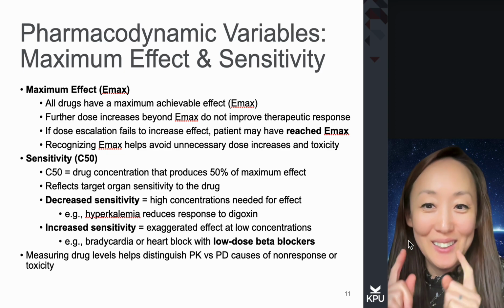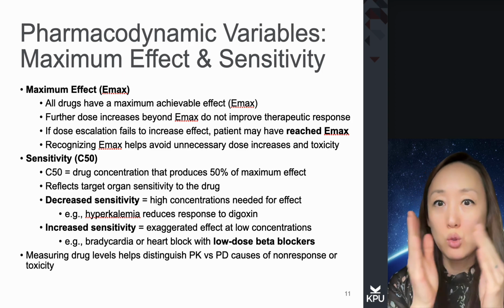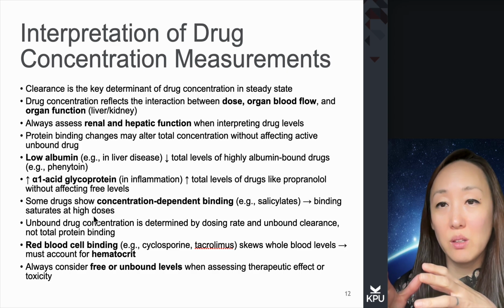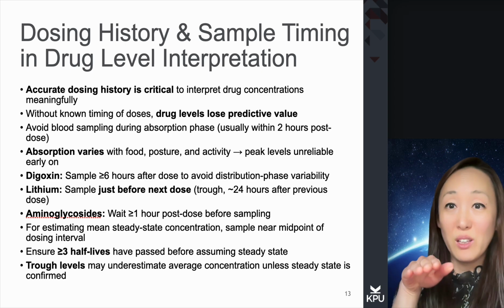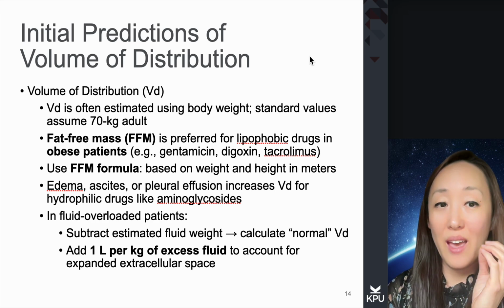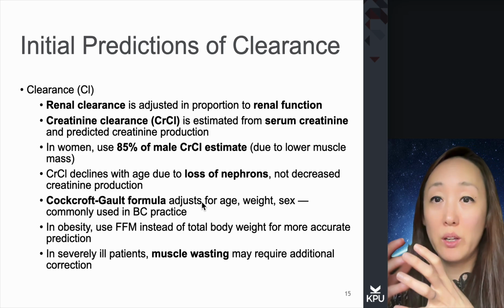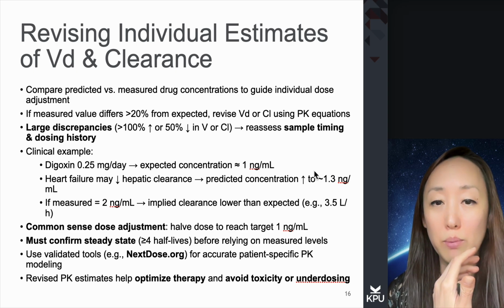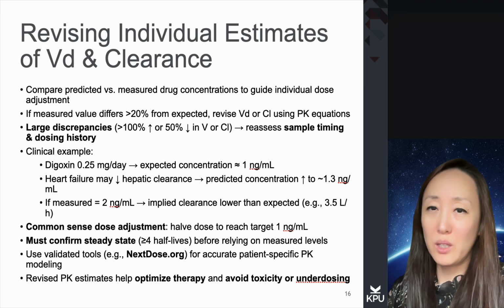HSCI 4130 Topic 4B Part 3